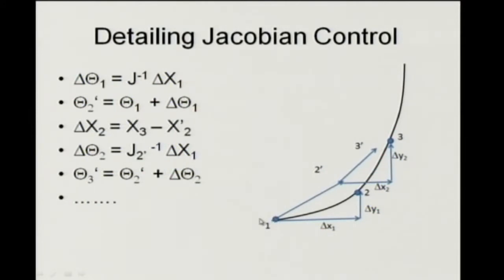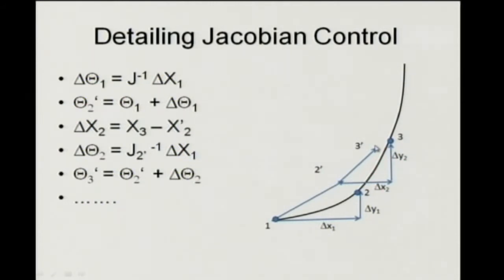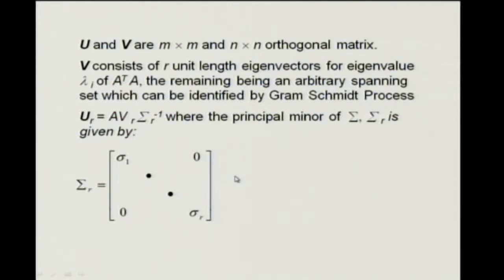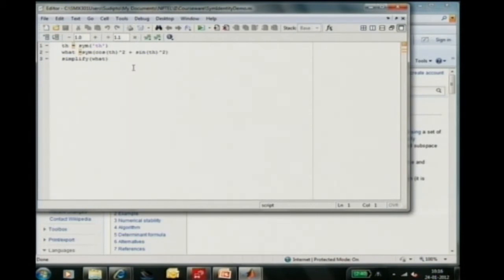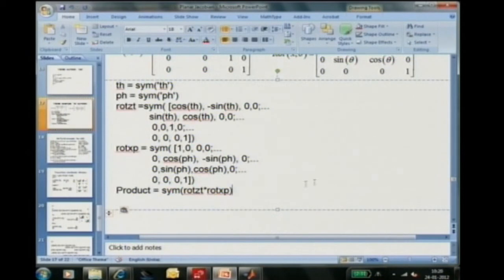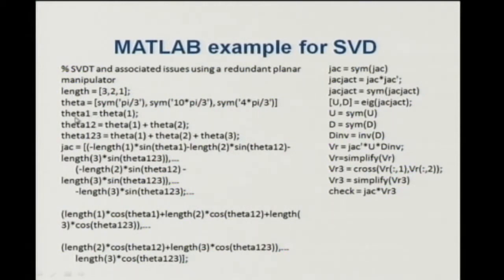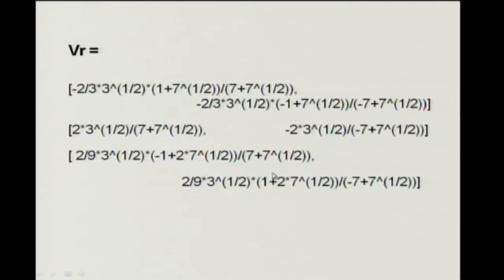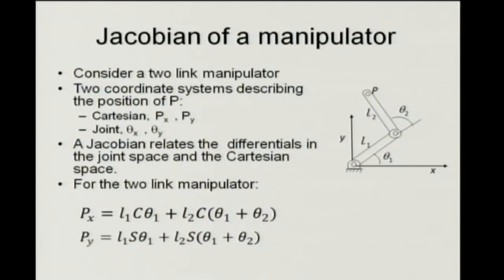Lecture 7(II)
Jacobian Control of a Planar Manipulator.